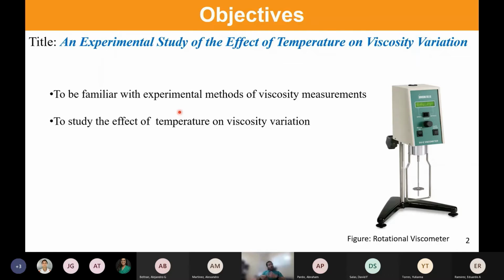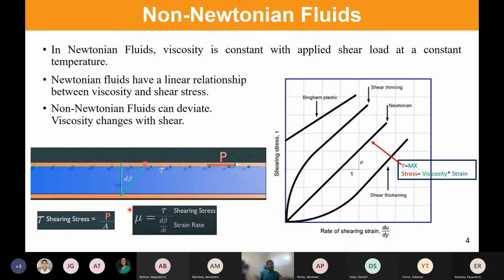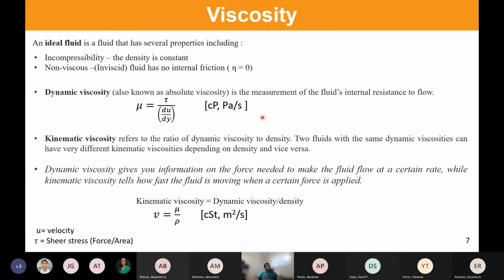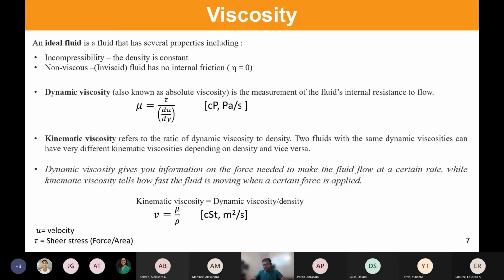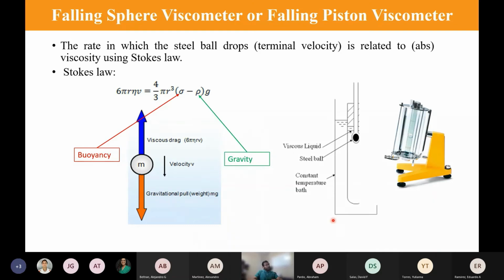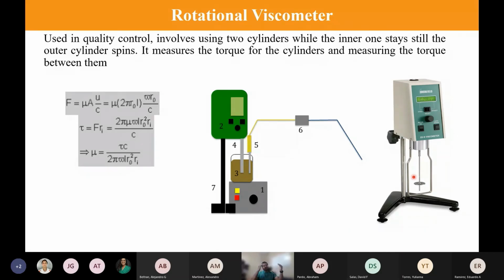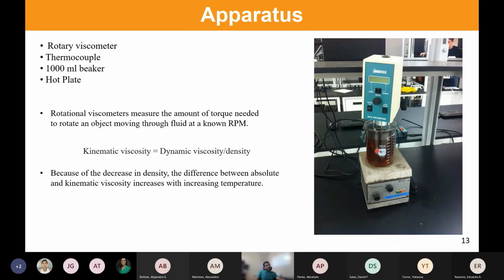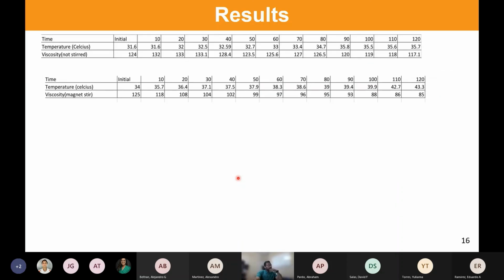Lecture on Effect of Temperature on Viscosity Experiment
UTEP Thermo-Fluids Lab course (MECH 3313).
Instructor: Md Khan